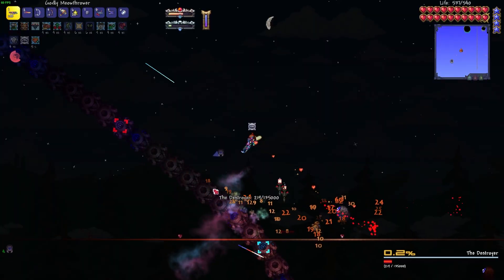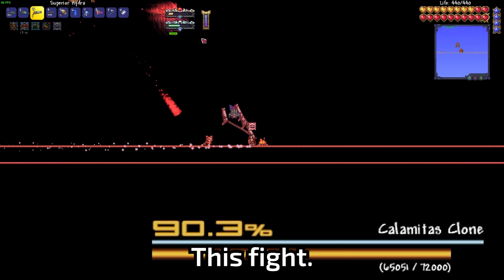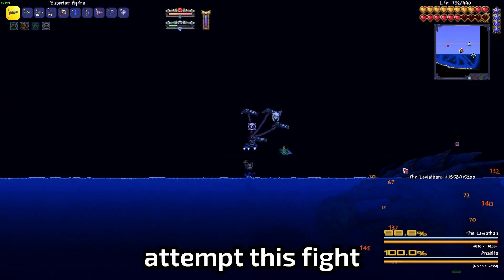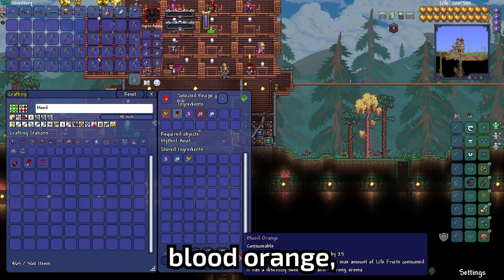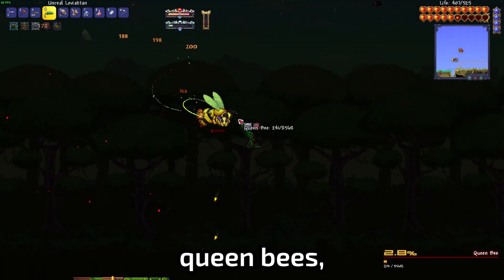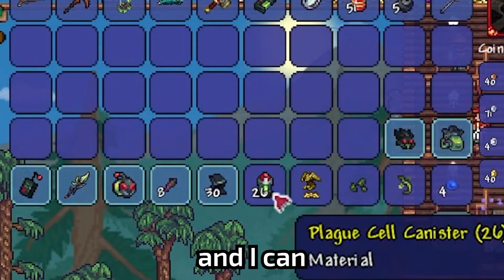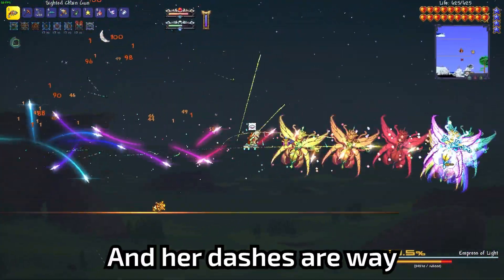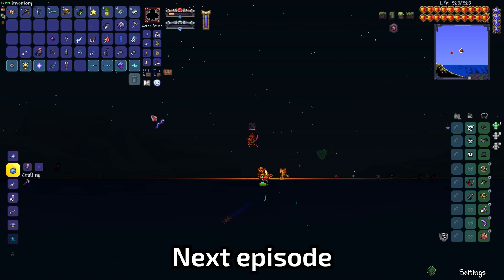Terraria Calamity With 300x SPAWN RATES Is A GRIND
Current Hours - 22:45:18

Sorry this took so long i got sick :/
                  Songs I Used
Terraria Soundtrack - Plantera
To a New Adventure! - Mario & Luigi Bowser's Inside Story
Terraria Music - Rain
Terraria Calamity Mod - Raw, Unfiltered Calamity
The Spikes, Co-Op 5
Terraria Calamity Mod Music - Siren's Call & Forbidden Lullaby
EXCELSIOR OST DoubleTap - Arcade
Be Done - Tboi
Kirby Squeak Squad Mouse Attack - Doc's Machine & Daroach
Terraria Calamity Mod Music - Fly of Beelzebub
8AM - Animal Crossing (New Leaf Music)
Terraria Infernum Mod Music - Shining Kaleidoscope  Prismatic Radiance
Creative Exercise - Mario Paint
Terraria Infernum Mod Music - Razorblade Monsoon
                  Mods I Used
Begone, Evil!
Magic Storage
AbsoluteAquarian Utilities
AlchemistNPC Lite
Ore Excavator
Calamity Mod
Calamity Mod Music
Boss Checklist
Calamity Mod Infernum Mode ( Not Toggled )
Infernum Mode Music
Recipe Browser
Subworld Library
Shop Expander
Census
LuiAFK Reborn
300x Spawns
Fargo's Mutant Mod
Luminance
Terraria is a 2D sandbox game with gameplay that revolves around exploration, building, crafting, combat, survival, and mining, playable in both single-player and multiplayer modes
The Calamity Mod is a large content mod for Terraria which adds many hours of endgame content and dozens of enemies and bosses dispersed throughout the vanilla game's progression. The Calamity Mod also features several harder difficulty modes, five new biomes and new structures, a new class, more than forty new songs, over fifty recipes for previously uncraftable vanilla items and other assorted changes to vanilla gameplay.
In This Series I Will Try To Beat Terraria's Calamity Mod On Death Mode But The Mob Spawn Rate Is Set To 300x. Will It Be Possible? Who Knows?
Tags (Ignore)
Time codes
00:24 - Intro
00:25 - Post Plantera Shopping Spree
06:38 - Post Golem
13:00 - Outro